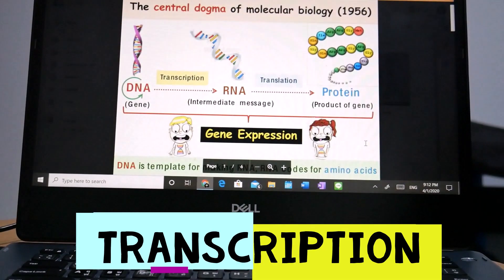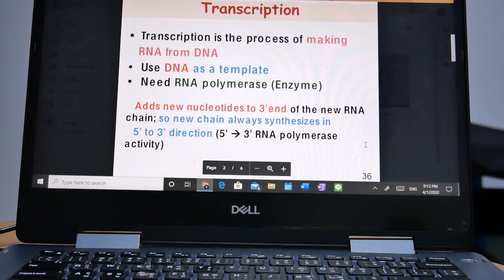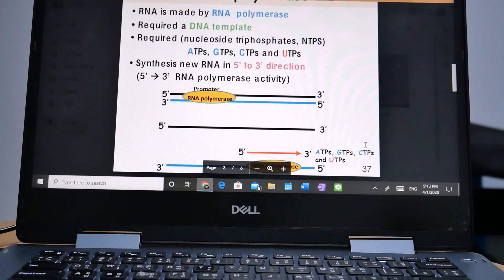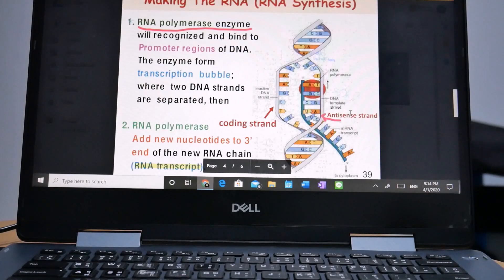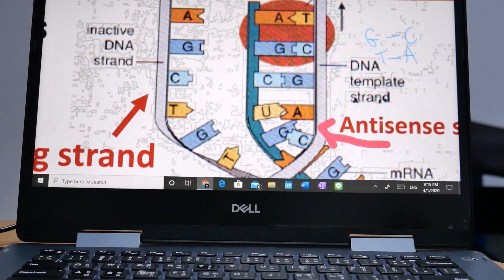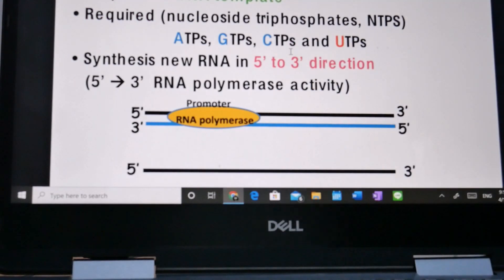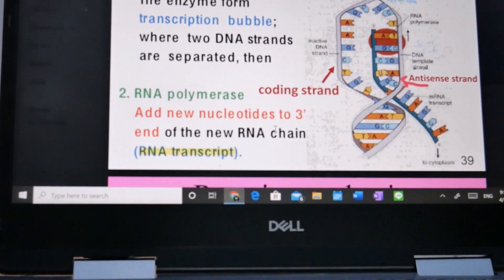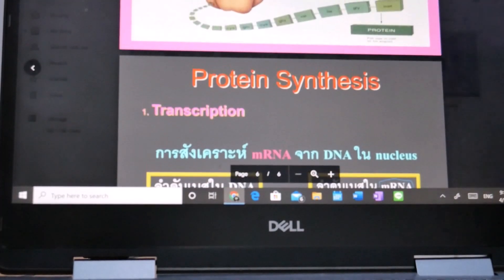Transcription (ENG CC)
So in this video, I explain the Transcription in English with ENG CC